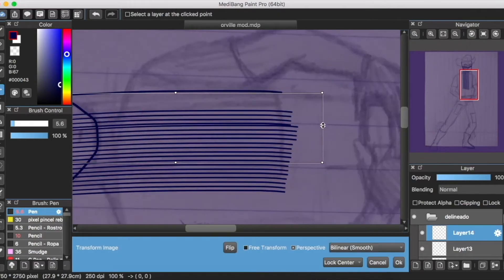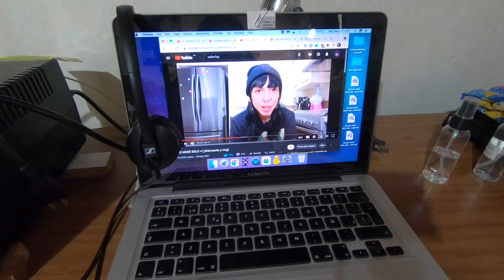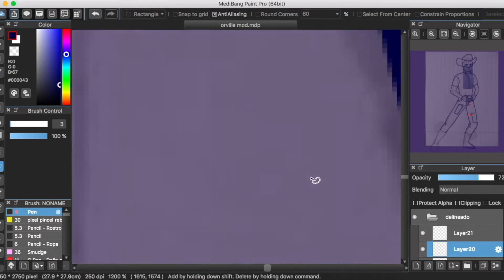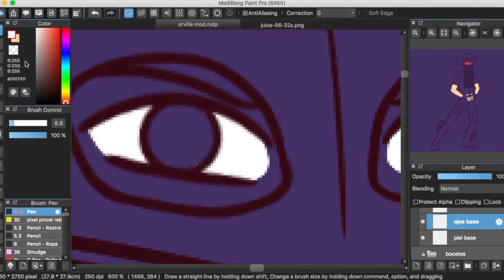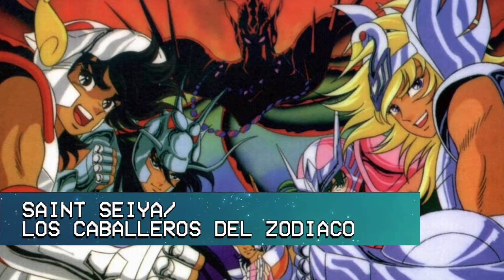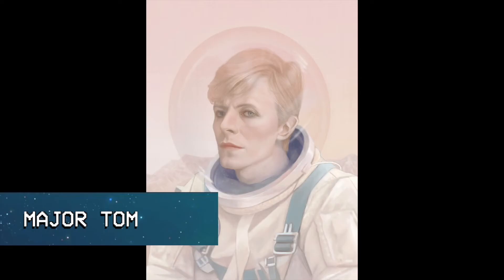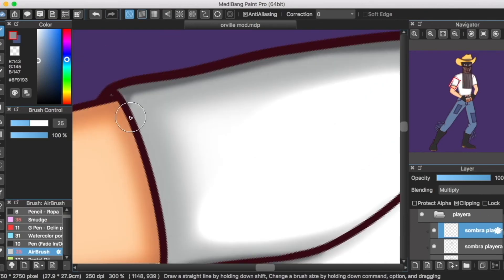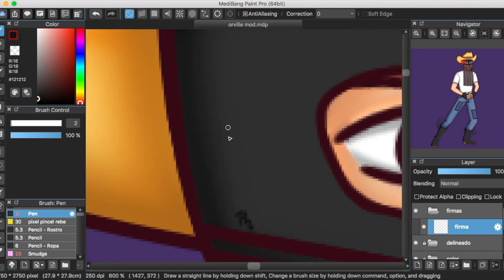HABLANDO Y DIBUJANDO CON REBE | ALTEREGOS FAMOSOS Y ANONIMATO COMO ARTISTA | EPISODIO 4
LÉEME  (DESCRIPCIÓN Y LINKS RELACIONADOS) vvv
En este video les hablo sobre alteregos, seudónimos, identidades secretas de artistas famosos y también brevemente menciono por qué yo NO voy a revelar mi identidad real.
Minutos y temas que se ocuparon en este video:
[00:00​] Intro
[02:08​] Ejemplos de personajes famosos
[03:09] Identidades secretas en redes
[03:43] Por qué NO muestro mi cara
[05:02] Para crecer en YouTube no siempre necesitas dar la cara
[06:11​] Fans tóxicos nivel Chernobyl
[10:43​] Orville Peck
[12:44​] Karin Dreijer y Fever Ray
[14:08] Todd In The Shadows
[15:47​] Stephen King y Richard Bachman
[21:51] El equipo CLAMP
[24:45​] David Bowie
[37:11​] Conclusión
LINKS DE INTERÉS Y MENCIONES EN ESTE VIDEO
- Rocío Carmona - La Vanguardia - Así es cómo adoptar una identidad secreta puede ayudarte a superar muchas situaciones
- Orville Peck - The Boot - Why does Orville Peck wear a mask?
- Stephen King "Mientras escribo" página 86
- Equipo CLAMP - Jason S. Yadao - The Rough Guide To Manga - Página 98
- David Bowie - "Los alter egos de David Bowie: The Ziggy Stardust a Blackstar" - Héctor Eli Murguía
- Libro "David Bowie Is" - Editado por el V&A Museum de Londres
EQUIPO Y MATERIALES UTILIZADOS EN MIS VIDEOS (O SIMILARES)
Micrófono - Blue Yeti
Tableta de dibujo
Cámara GoPro
Tarjeta Micro SD para la GoPro
Trípode Joby Gorillapod para la GoPro
Cuaderno de dibujo Canson
Blocs de hojas amarillas (para las ideas y porque a veces no se me antoja dibujar en papel bonito)

* PREGÚNTA POR LAS COMISIONES DE DIBUJO AQUÍ:
Música hecha por:

Mona Wonderlick:
Creative Commons — Attribution 3.0 Unported